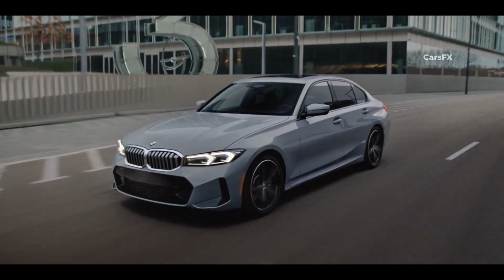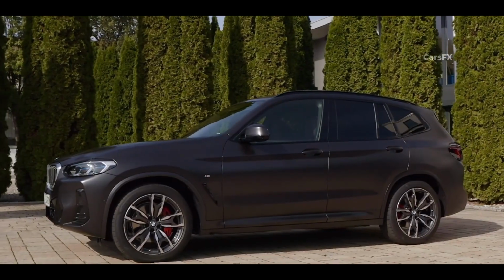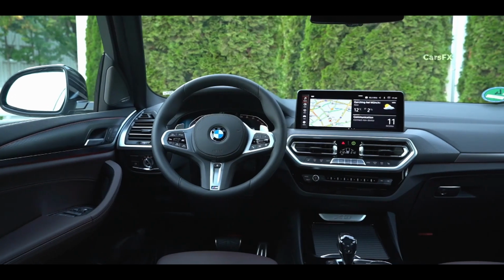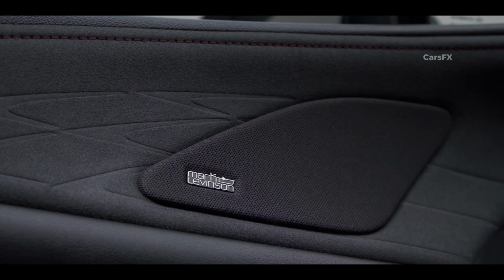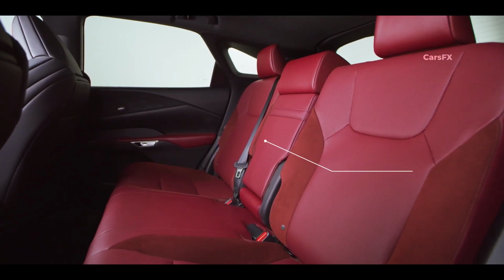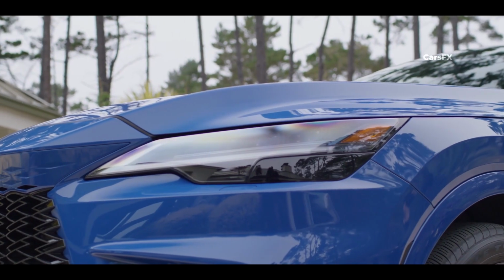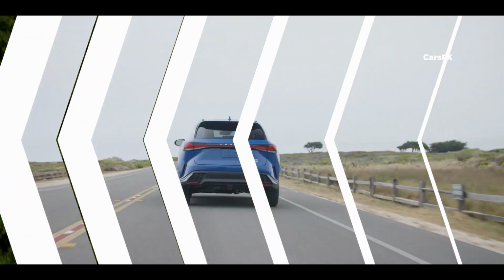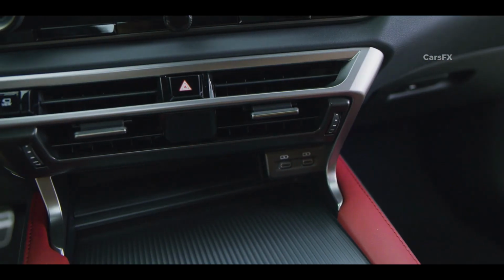2023 BMW X3 vs 2023 Lexus RX – Did Lexus Beat BMW's Luxury Midsize SUV ?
Traditionally, sports sedans have been BMW best sellers. Not so much anymore. The 2023 BMW X3 SUV moves into the 3 series territory with a fantastic blend of refinement and driver engagement. As its name implies, the 2023 BMW X3 is the crossover equivalent to the renowned 3-series sedan, and shares many of its underpinnings with it.

As for Lexus as successful a run as the Lexus RX – 24 years of uninterrupted sales dominance. That’s in part because the RX is the OG of the group, but also because Lexus knows not to fix what isn't broken. So while the 2023 Lexus RX is indeed all-new from the ground up, it doesn't stray far from the same basic formula.

in this video we will compare both cars designs inside and out, pricing and how they drive, so, without any further ado, lets get into it.

00:00 Intro
00:50 Exterior Design
02:43 Interior Design & Infotainment
04:42 Passenger & Cargo Space
05:51 Pricing & Trim Levels
06:57 Powertrains & Test Drive